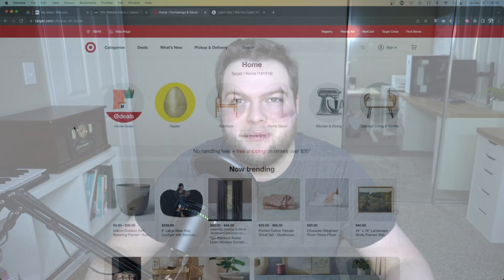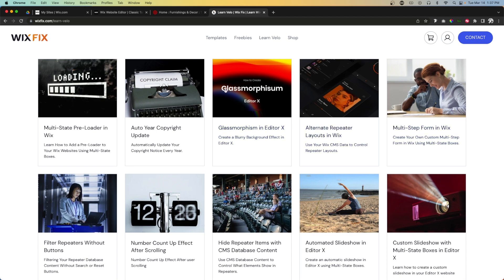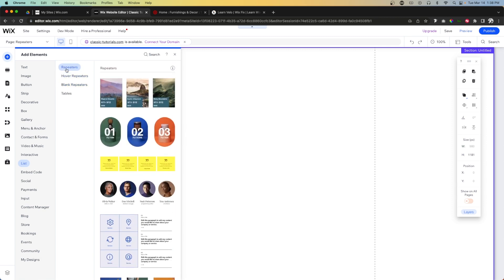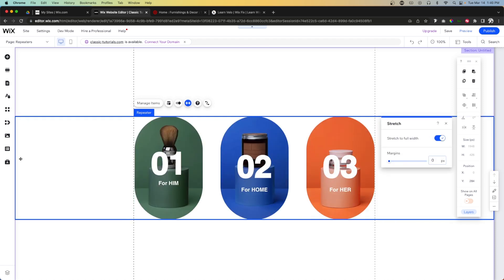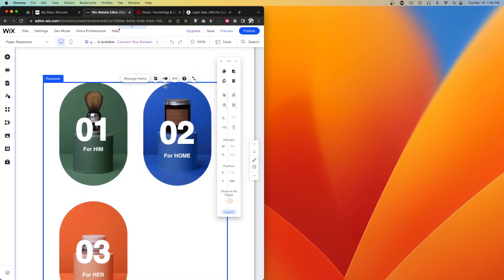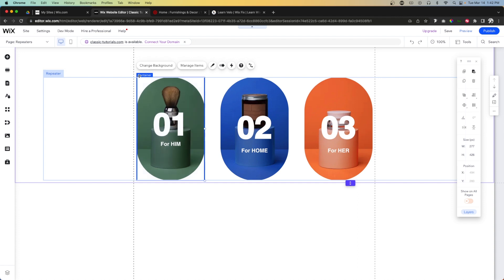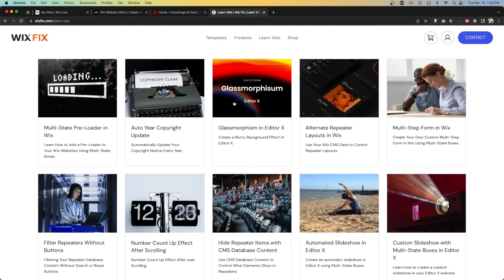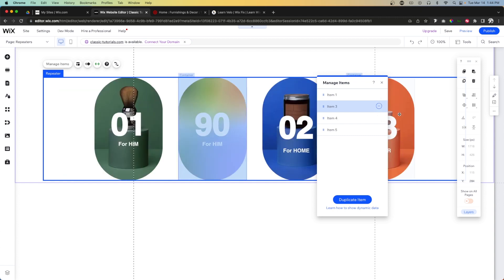Wix Principles: Repeaters | Wix Fix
In today's episode of Wix Principles, I show you what Repeaters are and what they are used for in Wix.